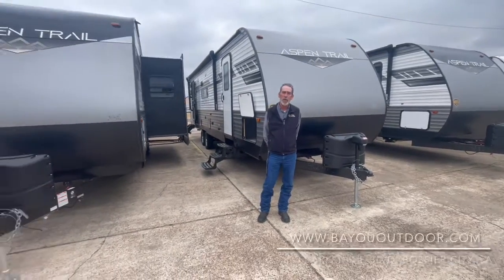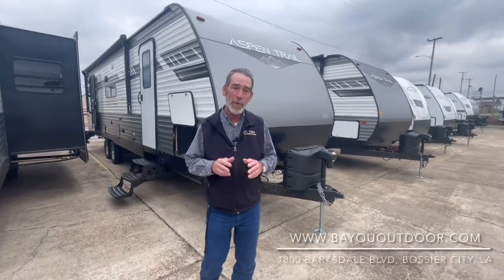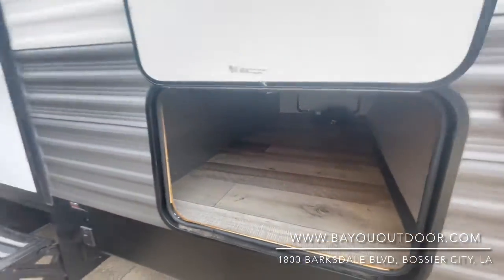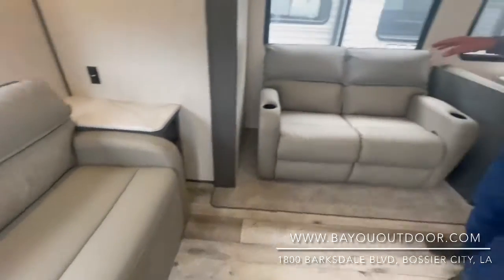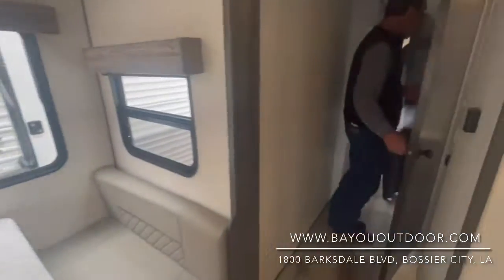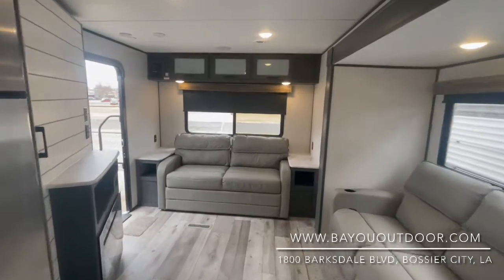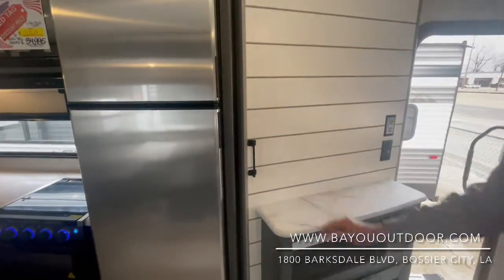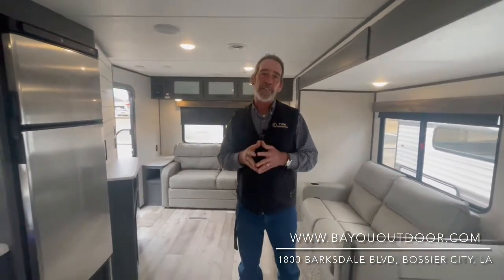2022 Aspen Trail 2860RLS Travel Trailer for Sale in Shreveport near Bossier City, Louisiana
Save over $9,800 off of MSRP on this 2022 Aspen Trail 2860RLS Travel Trailer -- Now only $34,995.
Your family will love all of the features on this camper. The 2022 Aspen Trail 2860RLS travel trailer has everything you need – including a full kitchen, full bath, sofa bed, large booth dinette and a hidden pantry. Outside you’ll find lots of power including a power awning, power jack out outside speakers.  There is plenty of space in this camper and can sleep up to 6 people. There is even a fireplace to keep you warm on those chilly nights. Stop by our RV Store in Bossier City, LA, to see this camper, or check it out

Bayou Outdoor Supercenter is a full-service, family-owned and operated RV dealer located in Bossier City, Louisiana, just across the river from Shreveport.  We carry over 25 of the most popular RV brands.  We also have an outstanding service department and a complete parts department.